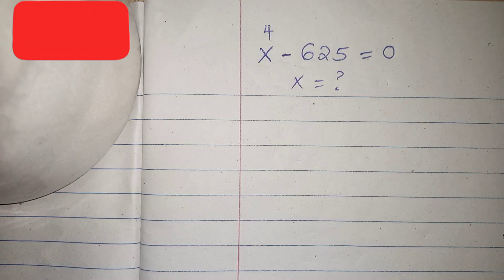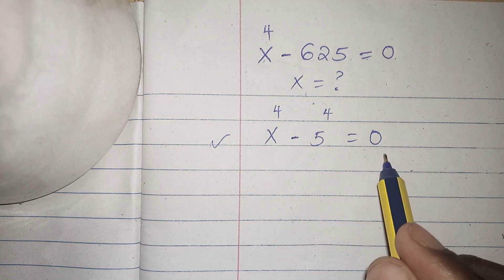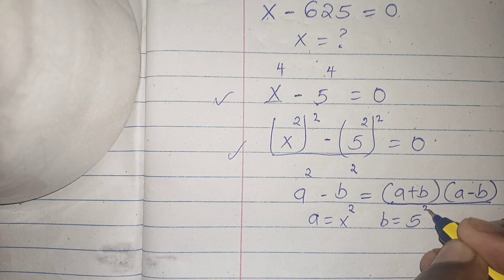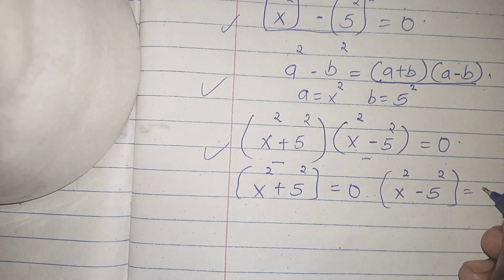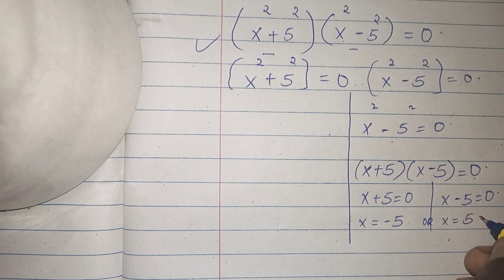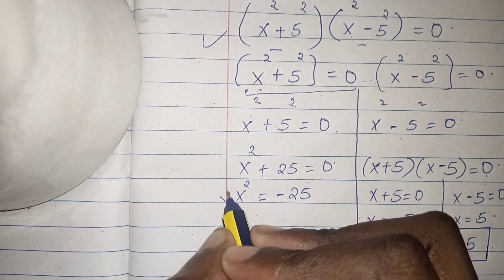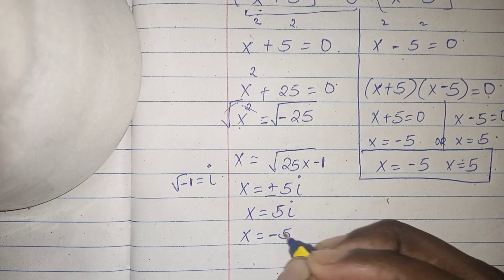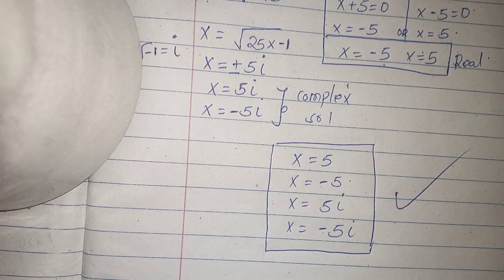How to solve this nice exponential equation